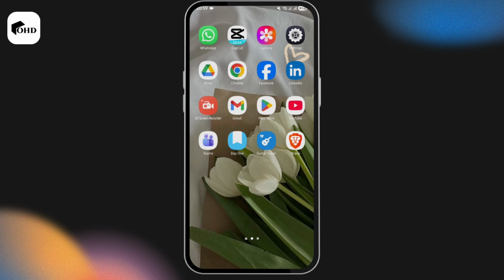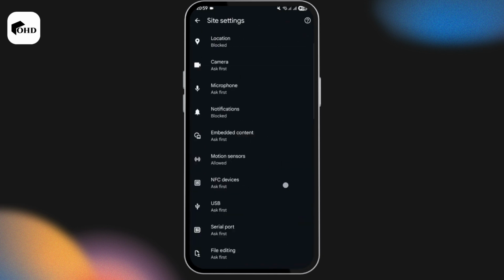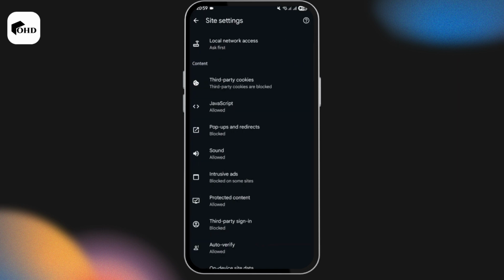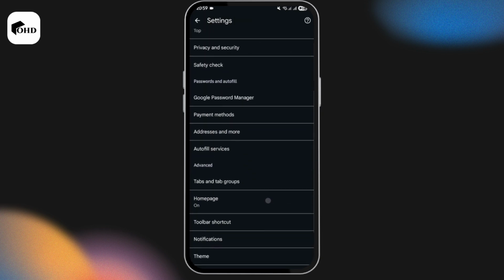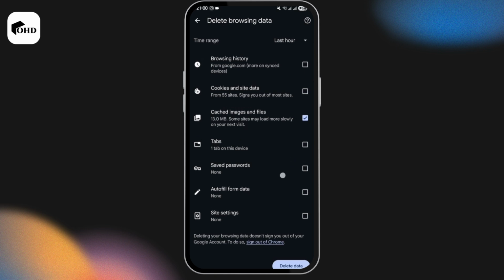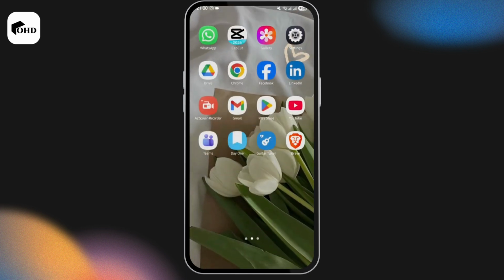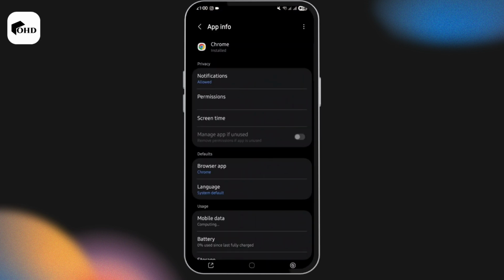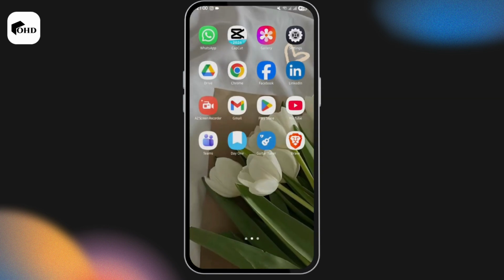How to Fix Google 502 Server Error Google Search (Solved)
00:00 – What is a Google 502 Server Error?
00:06 – Steps to Fix Google 502 Error & Restore Access

Struggling with the Google 502 server error? In this guide, you’ll learn the causes of the 502 error and how to resolve it. We’ll walk you through simple troubleshooting steps to fix the issue, from clearing your browser cache to checking your network settings and understanding server-side problems. Get Google Search back up and running smoothly today!